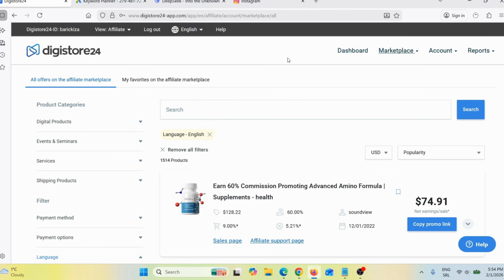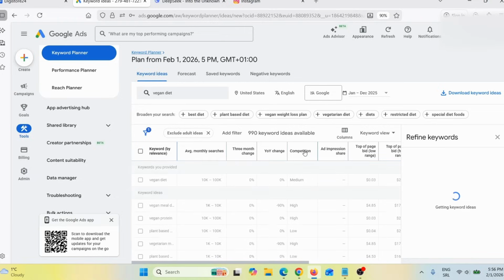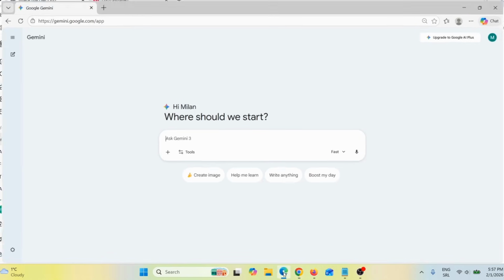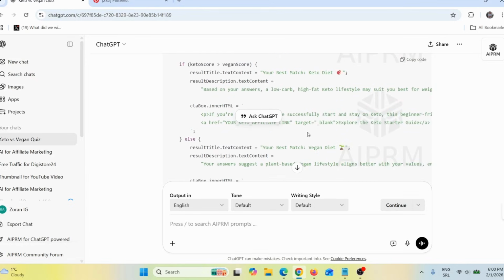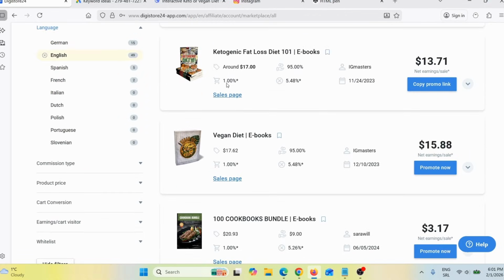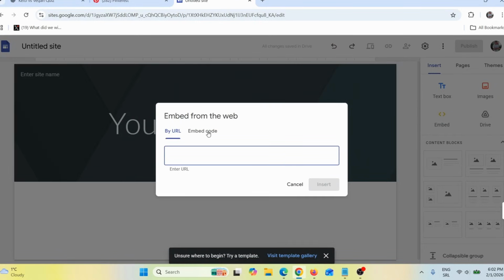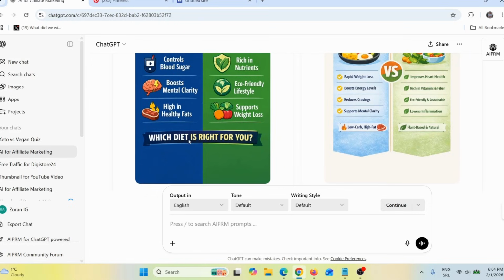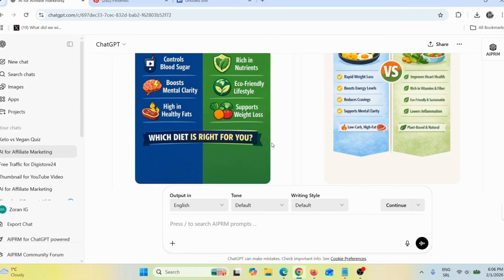Digistore24 Hack: Promote 2 Products With 1 AI Quiz